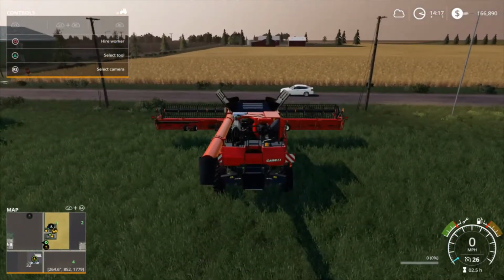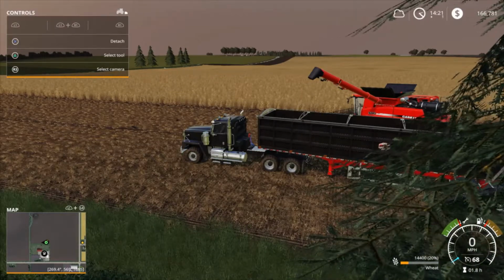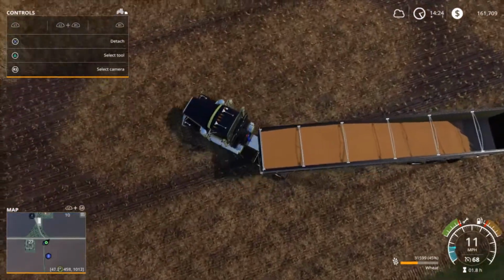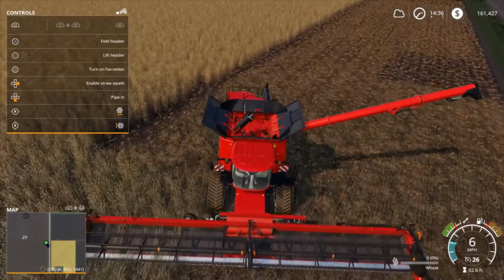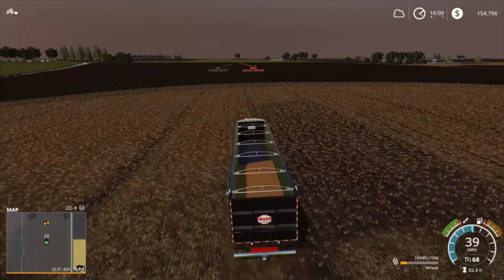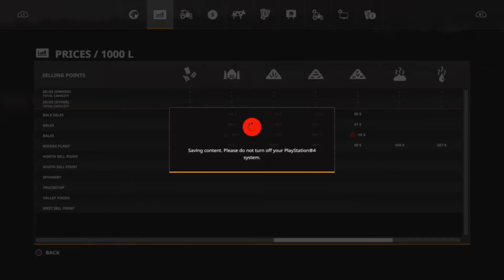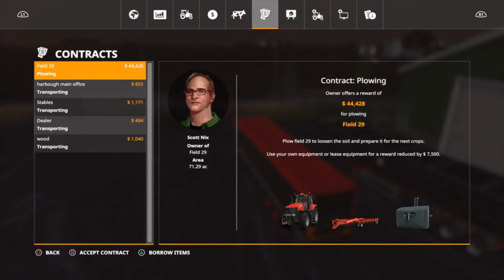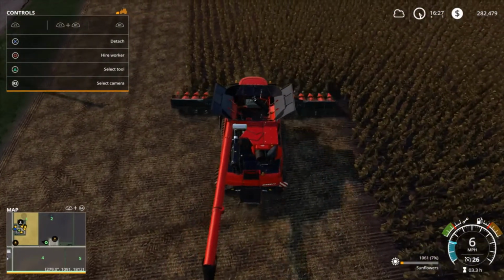Farming Simulator 19 | Stone Valley X2 | Episode #18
Farming Simulator 19 PS4 | Stone Valley X2 | Episode #18
I'm finally out of debt y'all!!!  I harvest field 29 with multiple harvesters and begin preparation for my biggest purchase yet.